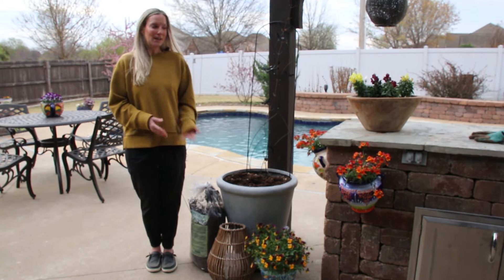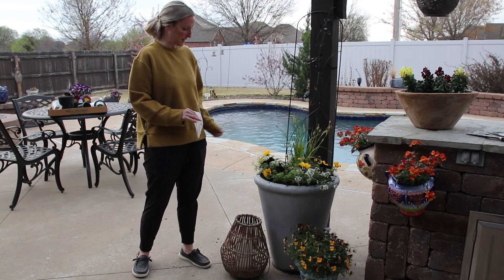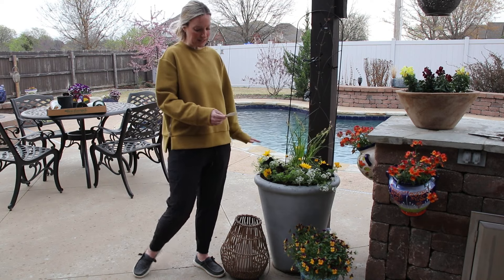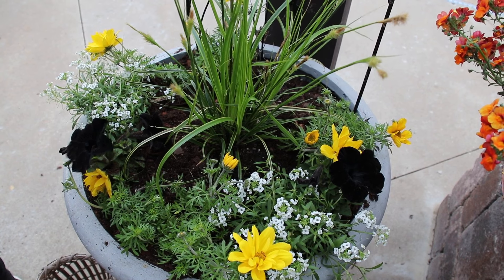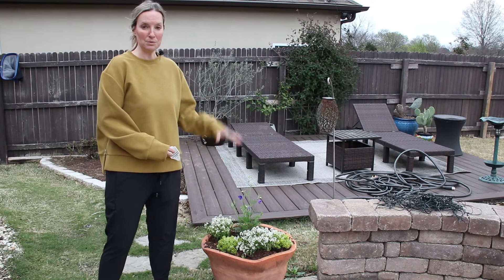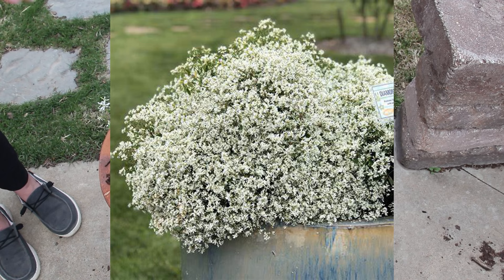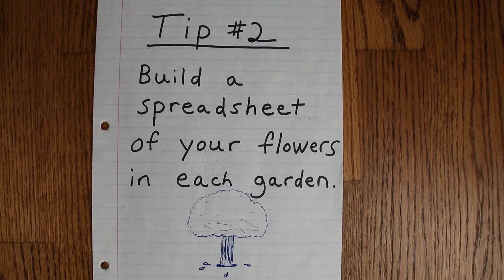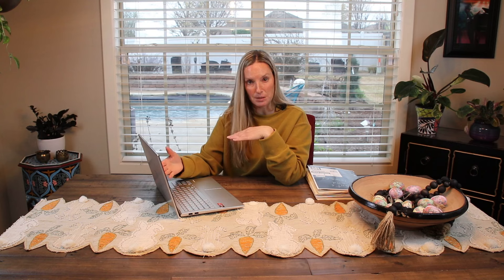5 Tips for Beginner Gardeners From a Beginner Gardener!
Join me, a fellow beginner gardener, as I share my top 5 tips to help you cultivate your garden! These practical tips are perfect for gardeners of all skill levels. Whether you're just starting out or looking to refine your green thumb, this video has advice to help you succeed. So grab your gardening gloves and let's dig in together! Happy gardening!" 🌱🌸